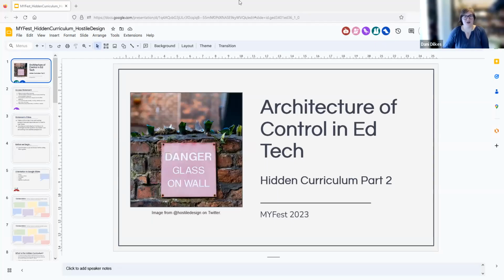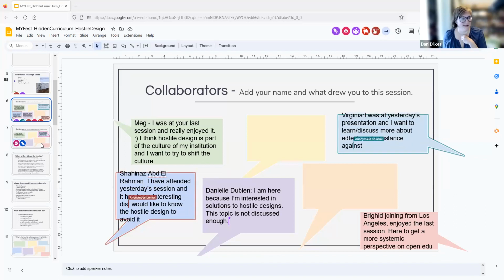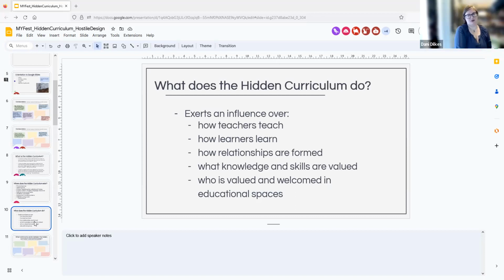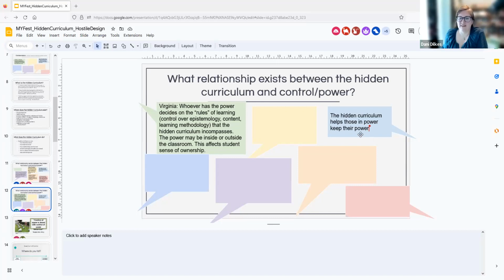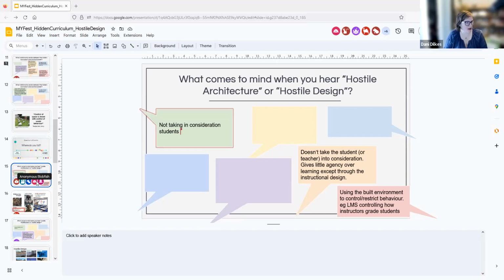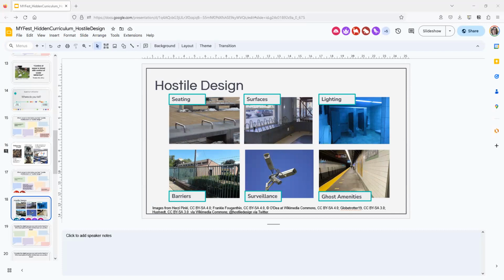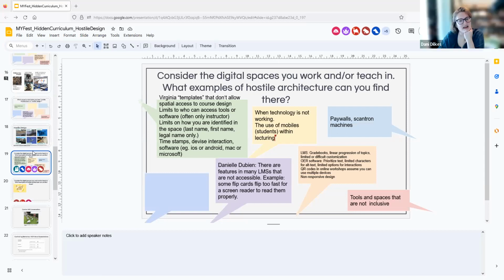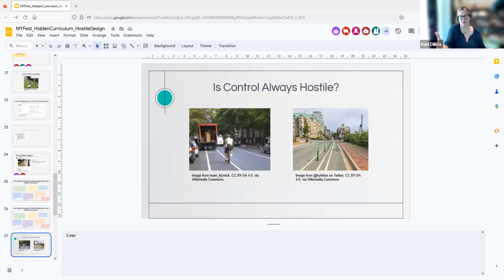Examining the Hidden Curriculum of Ed Tech Part 2: Hostile Architecture led by Danielle Dilkes